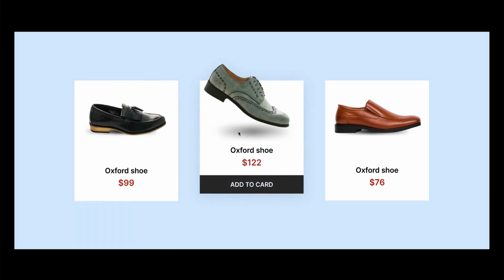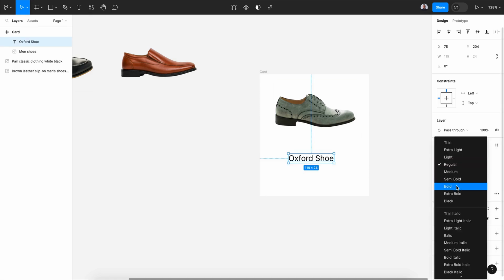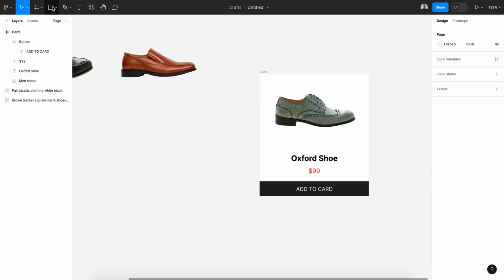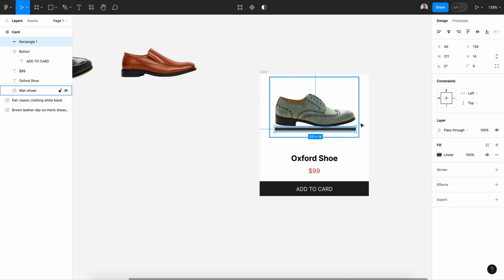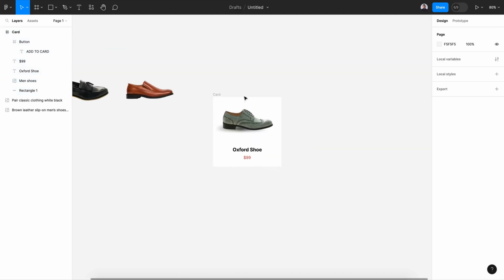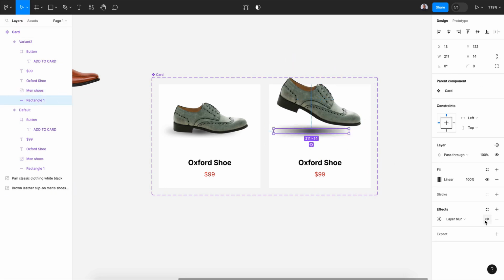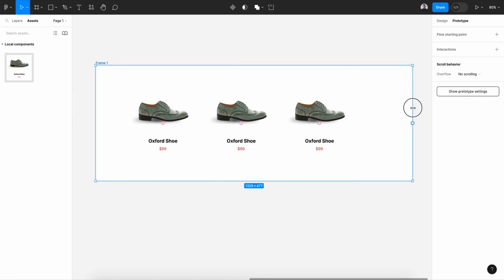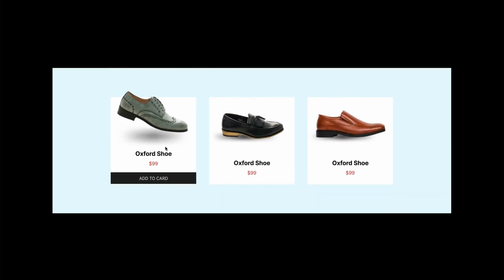Create Engaging Figma Card Animation with Hover Effect: Figma Card Animation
Welcome to our Figma Tutorial: Create Engaging Figma Card Animation with Hover Effect

📥 Resources featured in this tutorial 📥

🚀 Discover the secrets of creating engaging Figma card animations and hover effects in our comprehensive tutorial! Join us as we delve into essential design elements including Figma card design, animation, hover animation, components, hover effects, and autolayout. Whether you're just starting out or a seasoned designer, this tutorial has you covered. Dive into crafting visually striking card designs, infusing dynamic animations to elevate user experience, implementing eye-catching hover effects, creating reusable card components, and mastering autolayout techniques for responsive designs. Embark on a creative journey to enhance your proficiency in Figma's card design realm with our video titled "Create Engaging Figma Card Animation with Hover Effect: Figma Card Animation". 💻✨